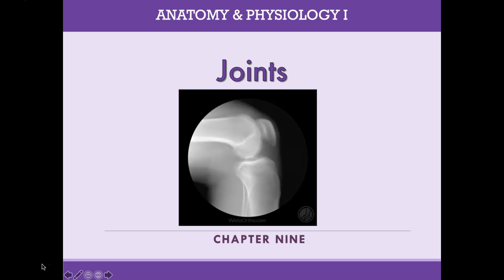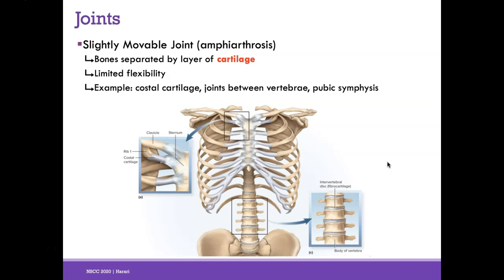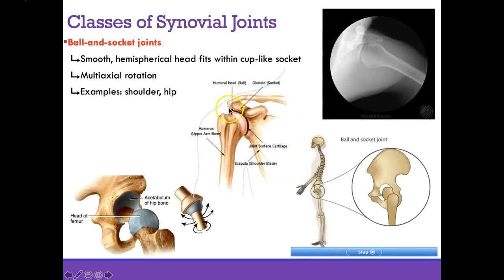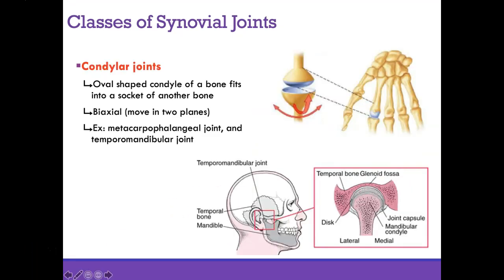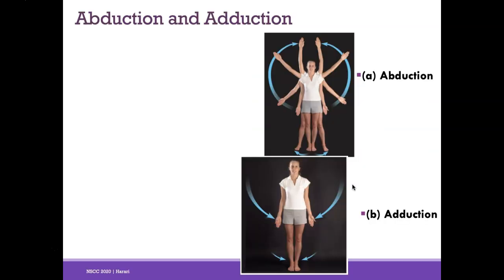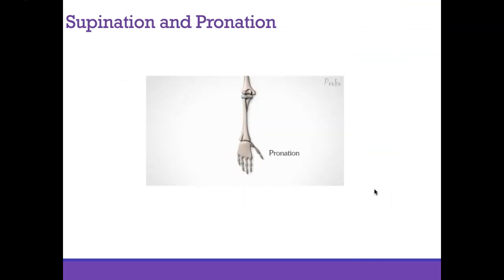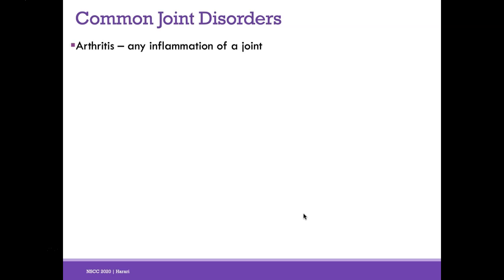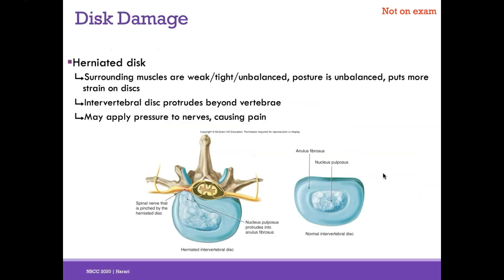AP1 Online | Chapter 9: Joints